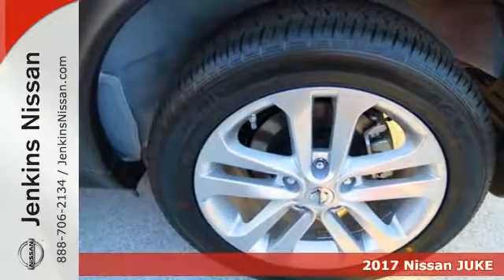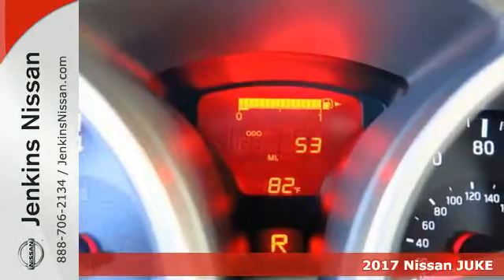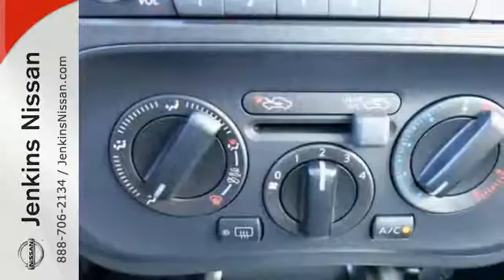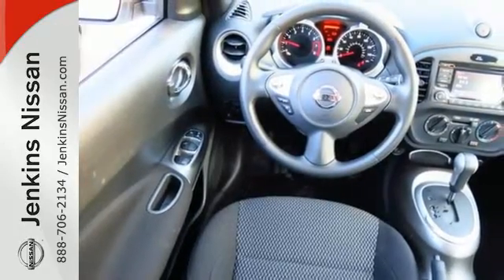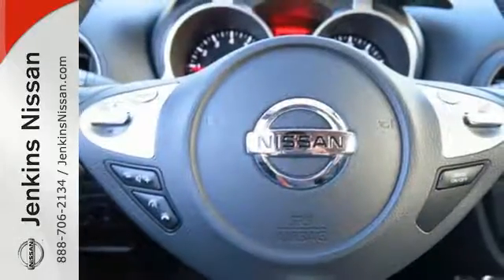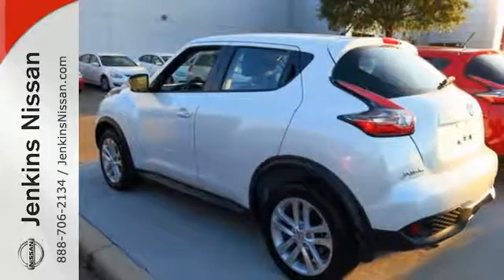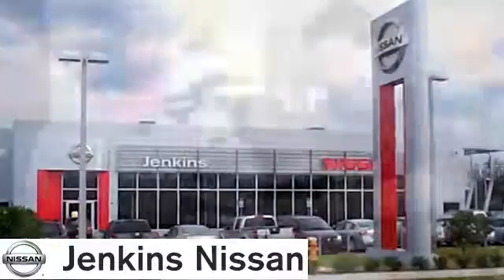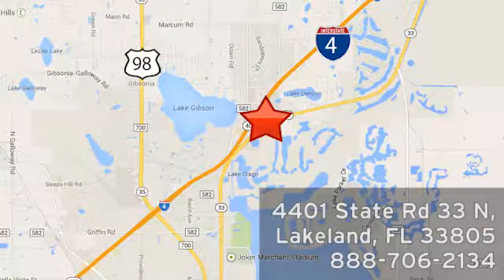New 2017 Nissan JUKE Lakeland FL Tampa, FL 17J04 - SOLD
Year: 2017
Make: Nissan
Model: JUKE
Trim: FWD S
Engine: 1.6 L 4 Cyl. Cyl.
Color: Pearl White
Stock #: 17J04
VIN: JN8AF5MR2HT700786
This 2017 Nissan JUKE S will sell fast!! *Bluetooth* Save money at the pumps knowing this Nissan gets 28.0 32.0 MPG *Please let us help you with Finding the ideal New, Preowned, or Certified vehicle, - Getting the best prices and incentives available and Explaining purchase, lease, and financing options.* *Jenkins Nissan prides itself in exceeding all customer expectations! The next step? Give us a call to confirm availability and schedule a hassle free test drive! We are located at: 4401 Lakeland Hills Blvd, Lakeland, FL 33805.* NEW NISSAN SAVINGS -MUST FINANCE w/NMAC OR LOSE $2000 of the New Car discounts. Online pricing includes $1000 October/November Retail Owner Communication. Please check with dealer to confirm your eligibility. Online discounts apply to retail purchase vehicles must be in stock LEASES may vary. OUT OF STATE pricing may vary due to rebate variances and will be assessed a convenience fee of $185 for title processing and tag work. Sales Tax Title License Fee Registration Fee Finance Charges and $799 Dealer Fee are additional to the advertised price. We make every effort to have accurate pricing but occasionally mistakes occur. Please call if you have any questions. Current pricing Valid through 11.30.16

Address:
401 State Rd 33 N